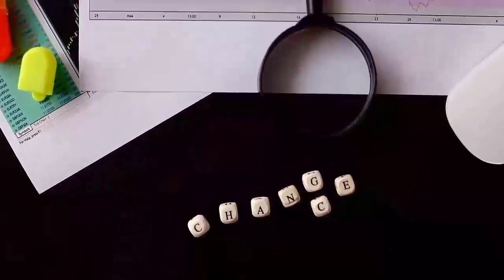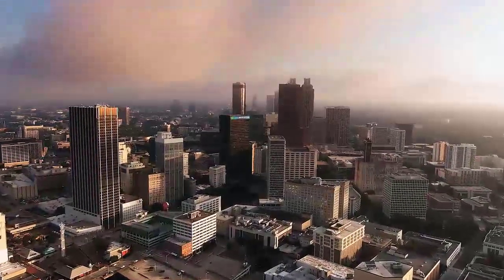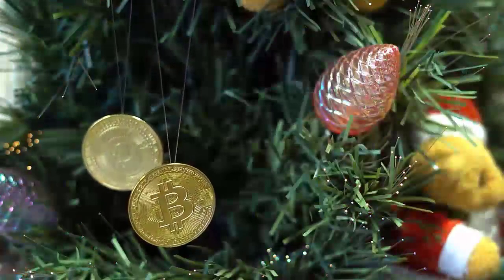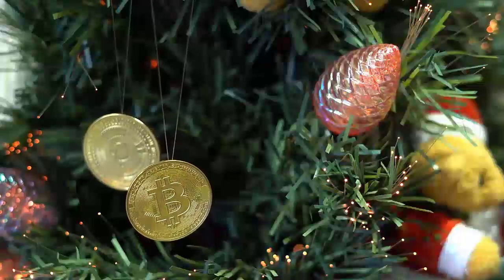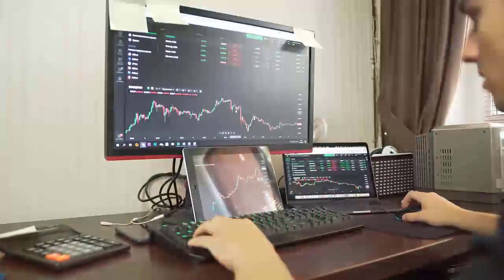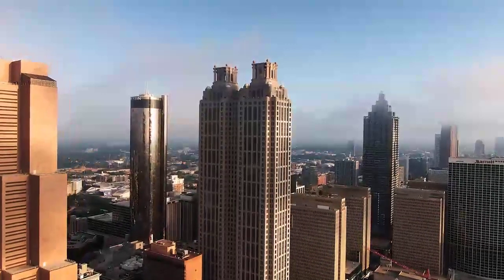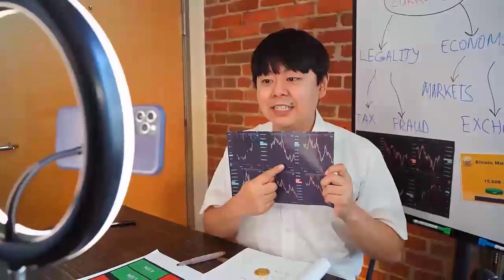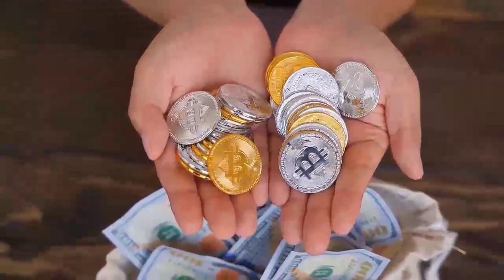HBAR Bear Market Will Be Over Soon - HEDERA Price Prediction - Is Too Late To Buy HBAR??